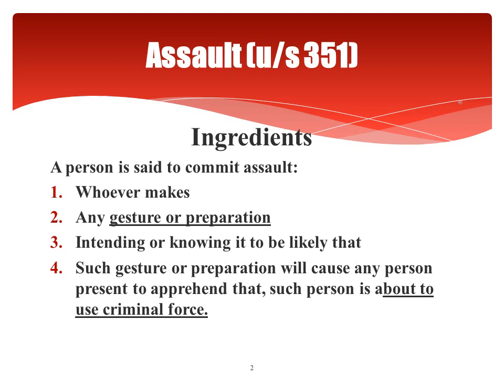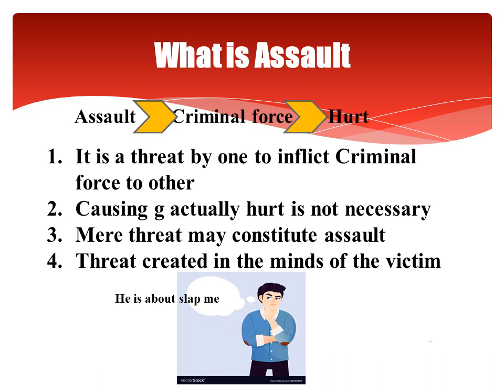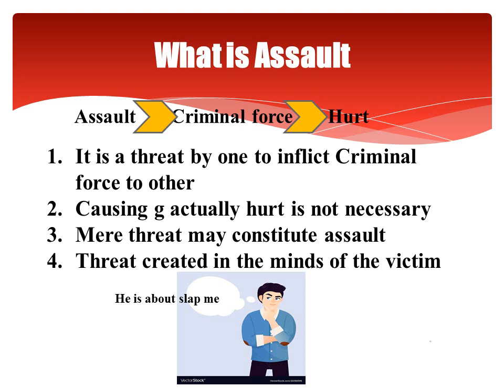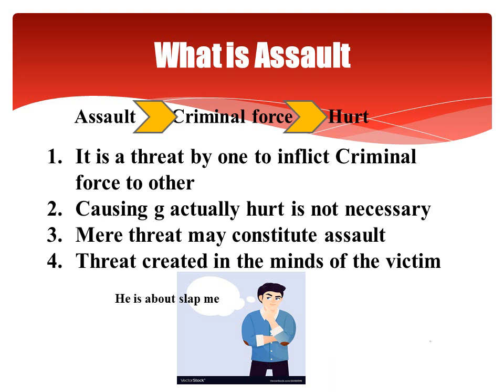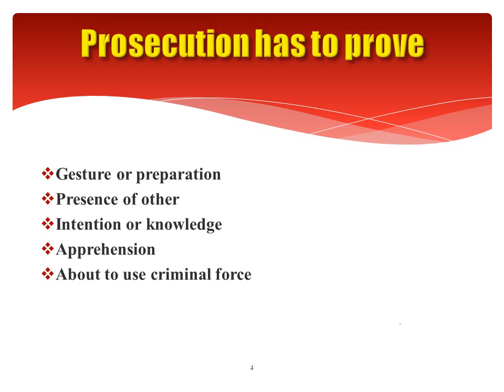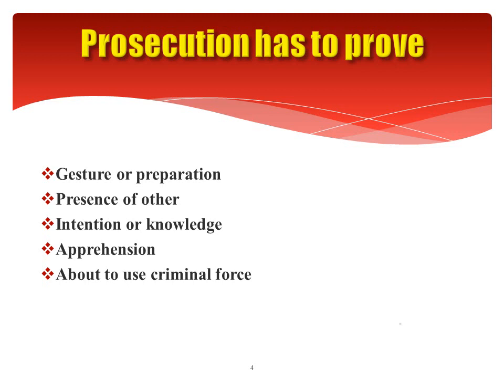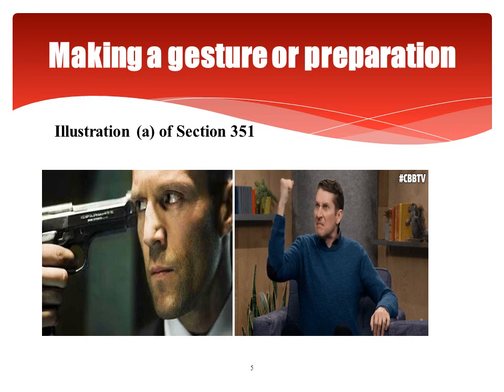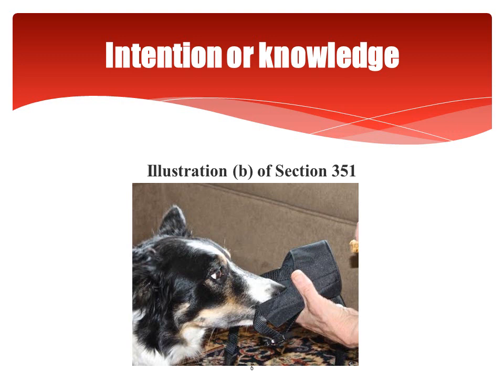Assault Under Section 351 of IPC (Indian Penal Code, 1860)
This video is made for LLB/BALLB students.